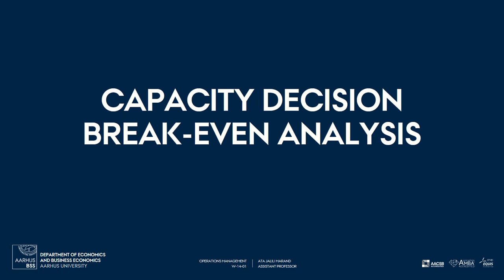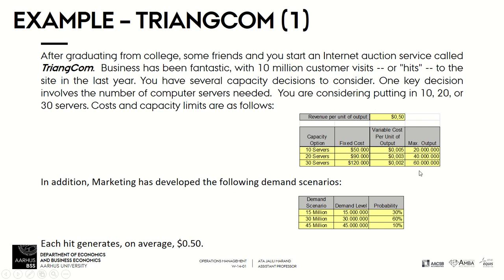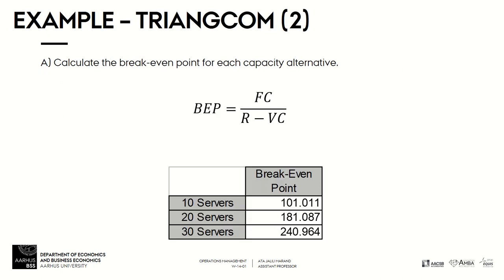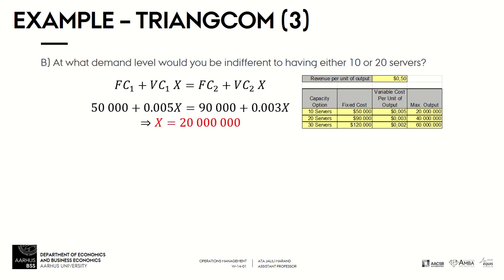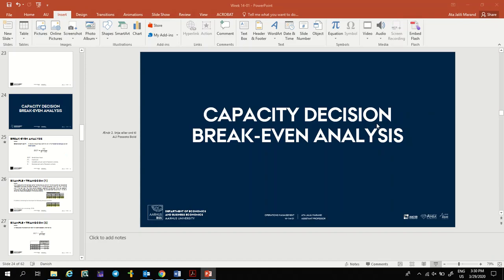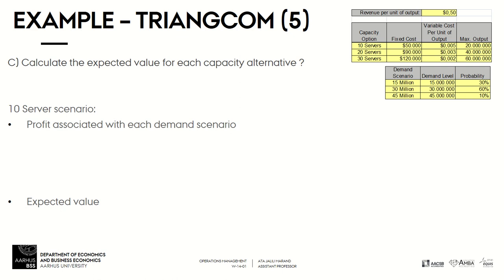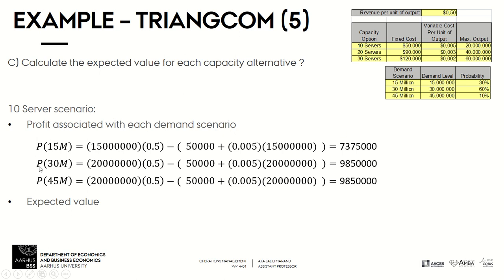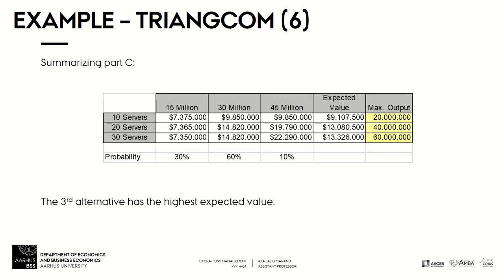Break even analysis